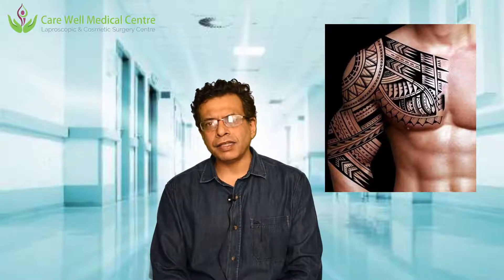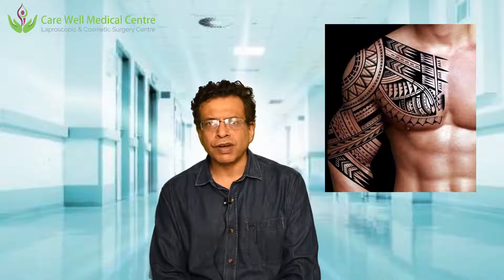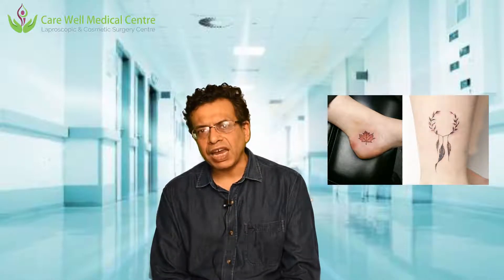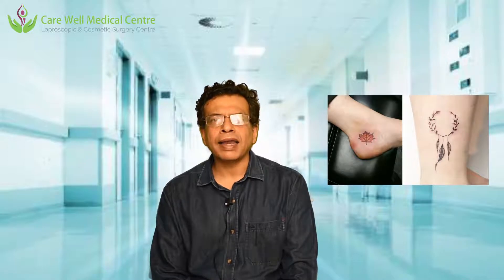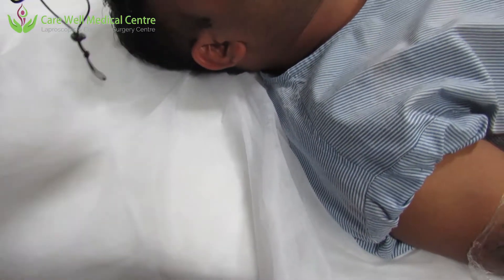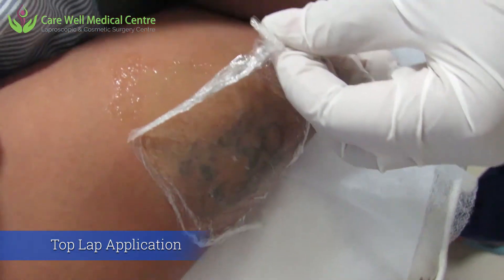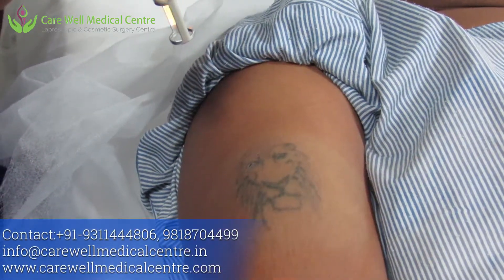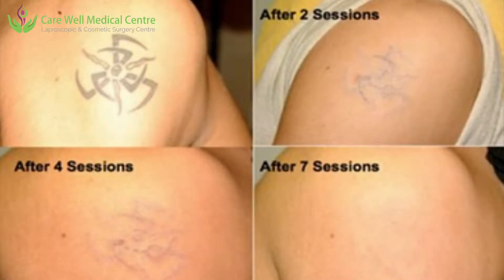Tattoo Removal By Q Switch Laser In Delhi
Dr Sandeep Bhasin from Care Well Medical Centre shows how Tattoo removal is being done by Q switch laser Basically there are two wavelengths 1064 and 534 nm of Q switch that are used for tattoo removal. The results depend on
Colour of Tattoo
Depth of Tattoo
The Joules of laser being used
the Spot size of Laser
For quicker results we use R 0  and R 20 technique.
In R20 technique 4 sessions of Tattoo Removal are done 20 minutes apart.
In R 0 technique Perflourocarbons are applied on skin to accelerate the results.
STEPS
1.Top Lap Application
2.q Switch Laser
3.1064mn 534mn
4.Laser Shots
5.Multiple Passes
6. Ro Technique
7. R20 Technique
8.Dressing
9.before and after images

For further information kindly contact
Care Well Medical Centre
House no 1, NRI Complex
Chitranjan Park
New Delhi 110019
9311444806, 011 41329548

Thanks & Regards
Dr.Sandeep Bhasin
Sr. Cosmetic Surgeon